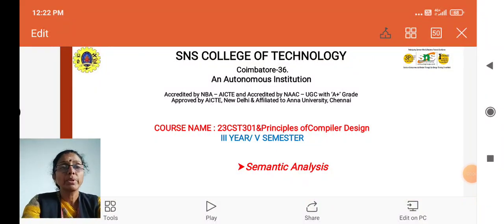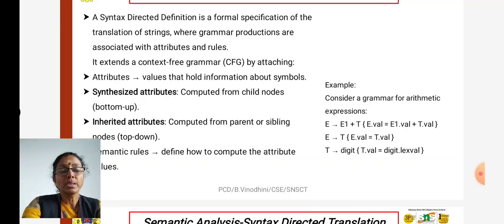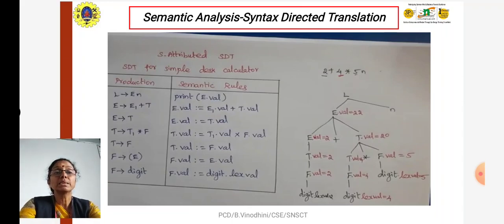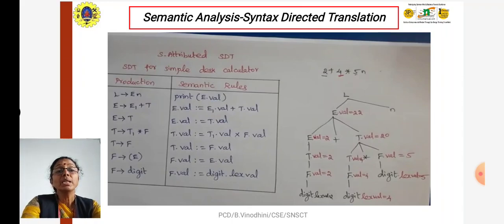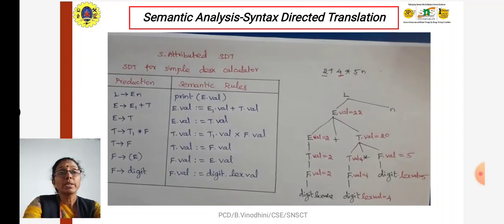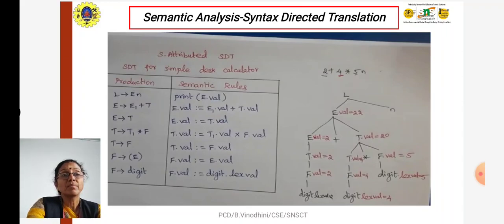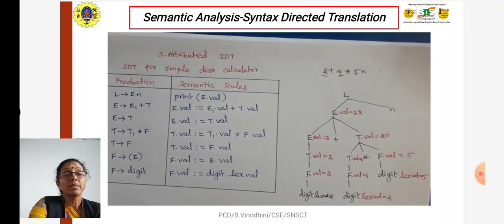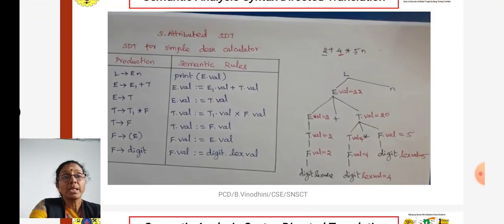Synthesized Attributes|Principles of Compiler Design| SNS Institutions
Semantic analysis in compiler design ensures that the program’s meaning is valid according to language rules. Synthesized attributes are computed from the attribute values of a node’s children in the parse tree and flow upward. In assignment statements, translation schemes use these synthesized attributes to generate intermediate code or verify type consistency. Thus, the semantic rules embedded in the grammar guide both correctness checking and intermediate representation construction.